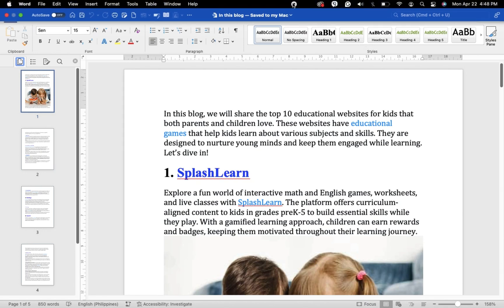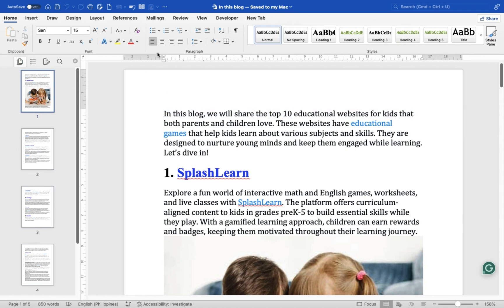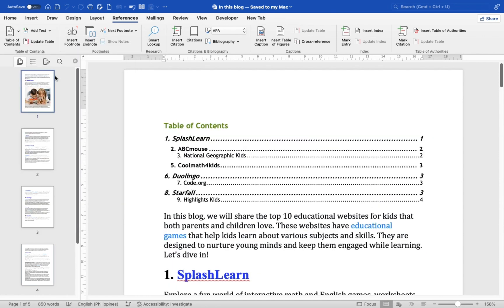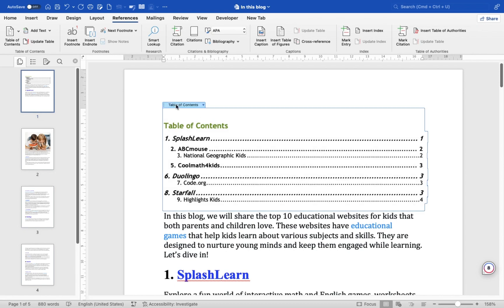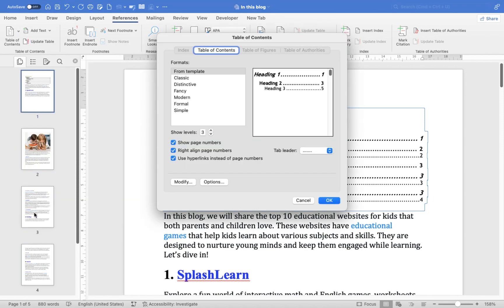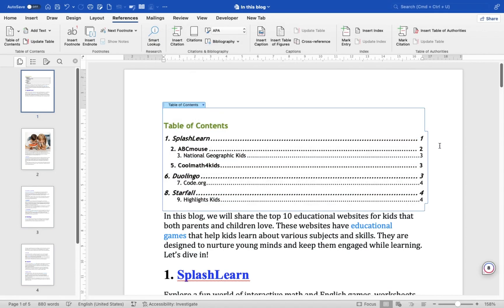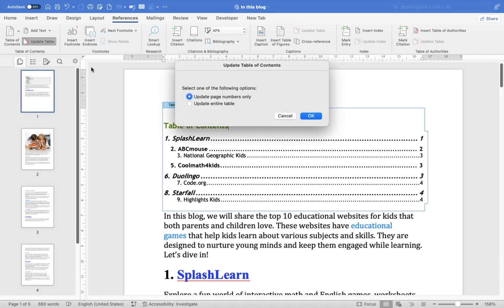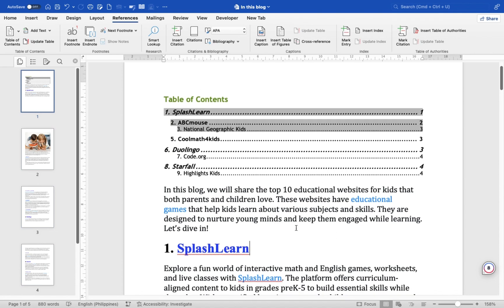How to Create a Table of Contents In a Microsoft Word Document-For MAC Users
In this video,  I show you how to easily create a table of contents in a Microsoft Word document. These instructions are for MAC users.